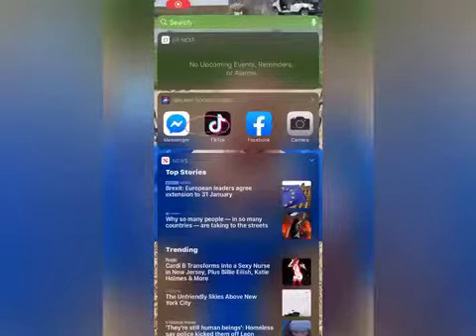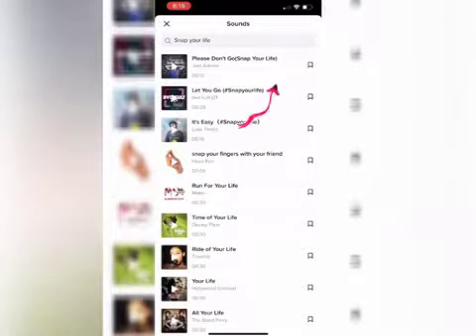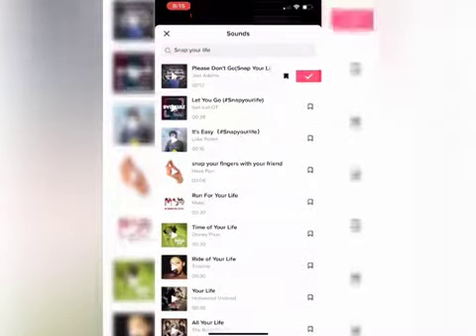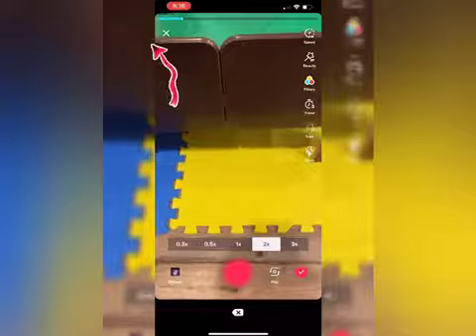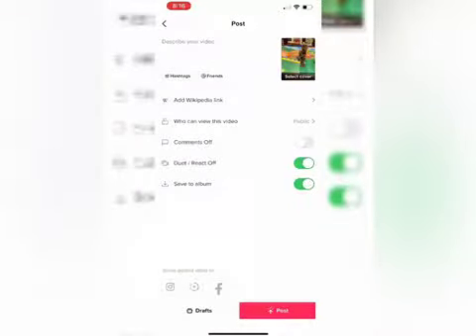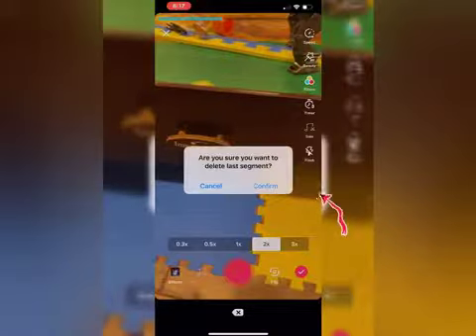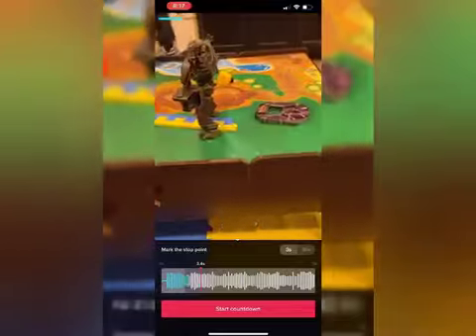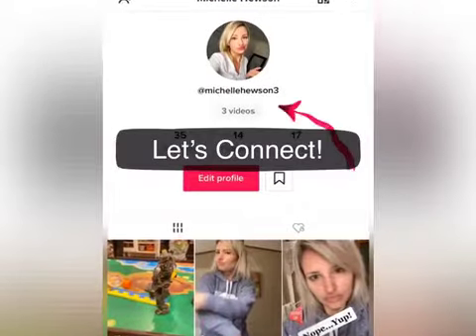How To Create a Tik Tok Video!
Keep in mind that apps are constantly changing and updating and that you may find the location of some features do change within tiktok.  Since creating this video the SOUNDS portion is now located at the top of the screen rather than the bottom left!  Quick tip!  If you see a video that has a song you want to use, simply click the circle at the bottom right where it shows the song, click and save!